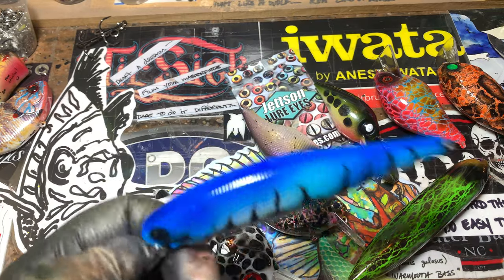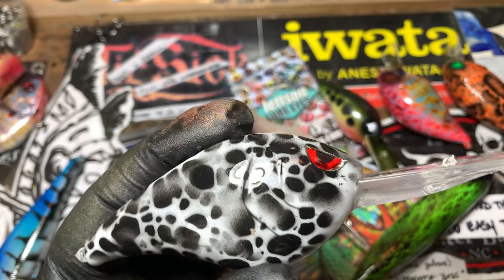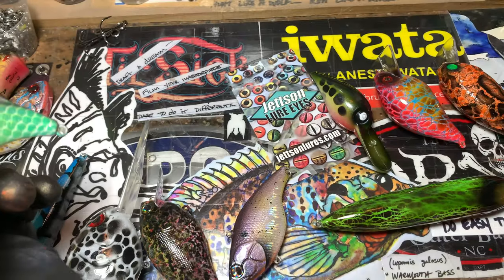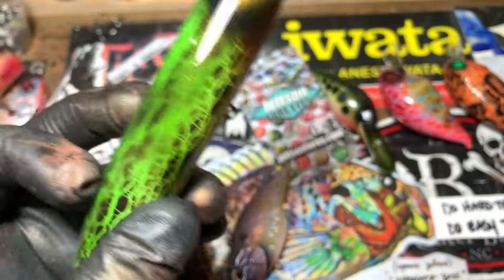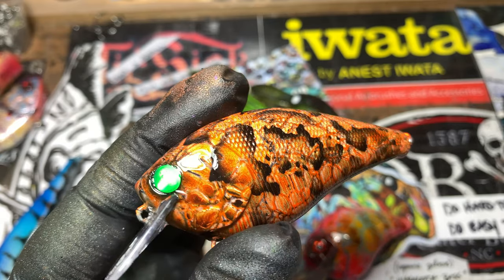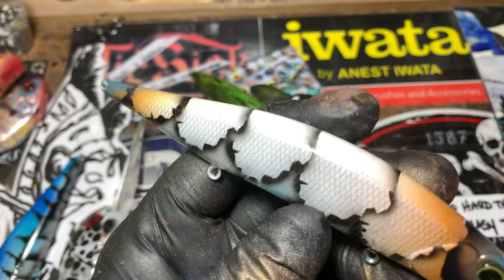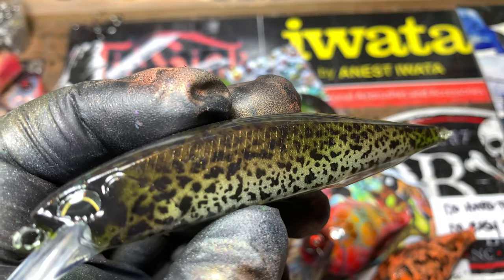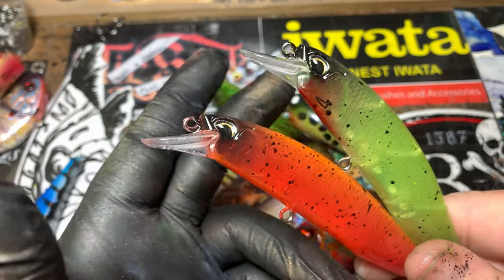Your Weekender Update: Pieces, Finished and Cured Session Crappie (07/12/20)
Thanks for stopping by and spending a few minutes with me. Have a great day!

Respirators:
3M (Large)
3M (Small)